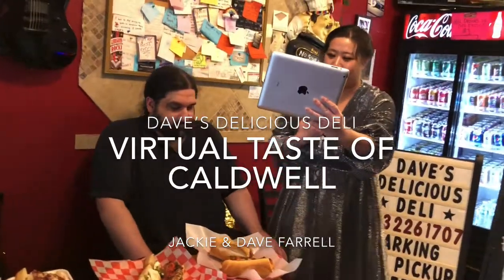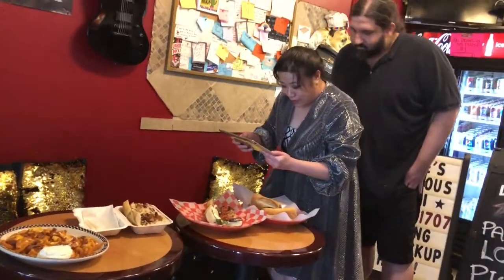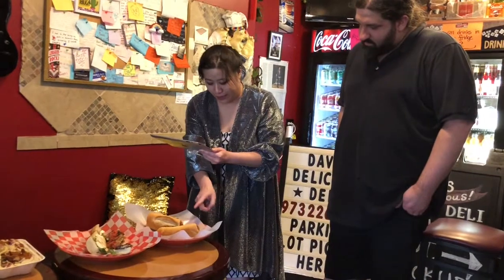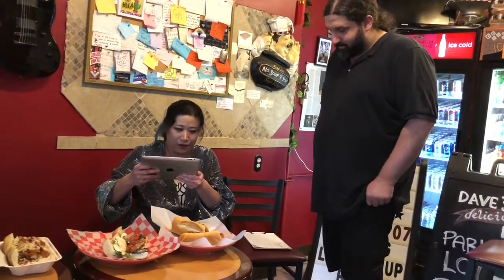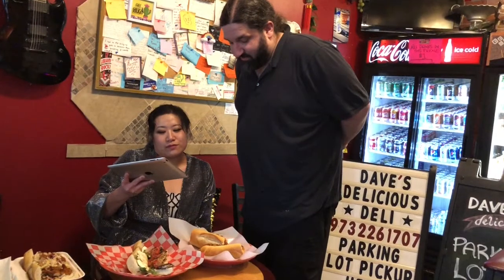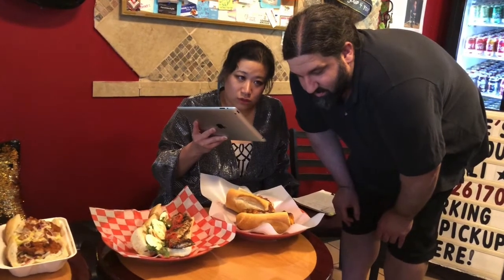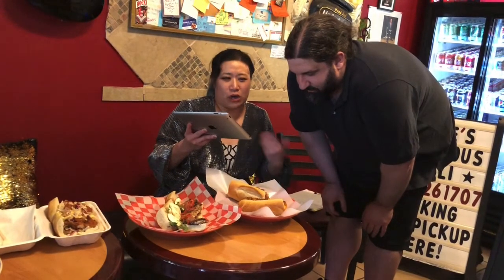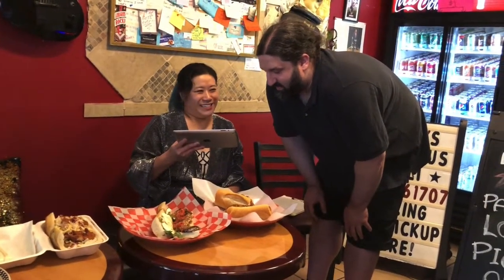Virtual Taste of Caldwell